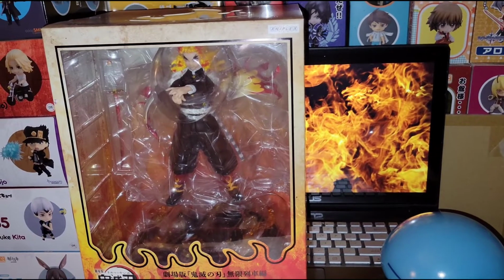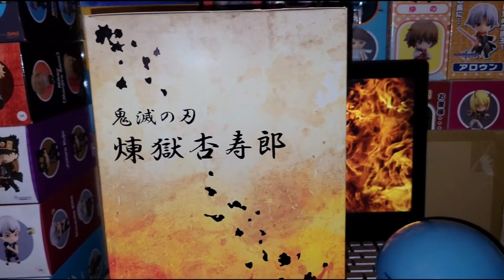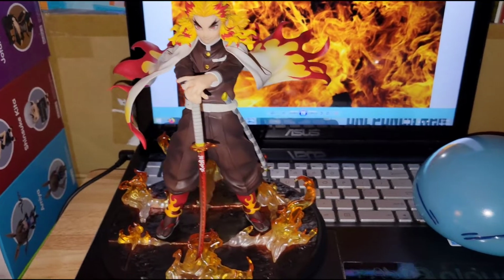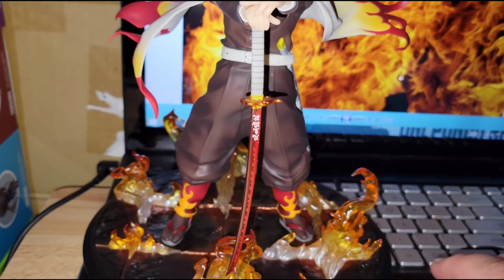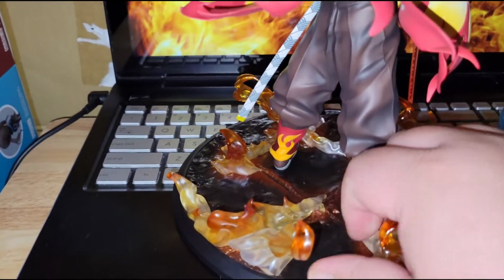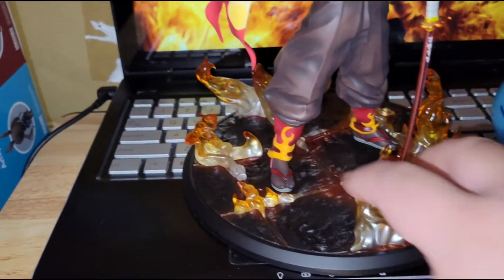Anime Box opening of Kyojuro Rengoku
Episode 42, In this video I open a 1/8th Kyojuro Rengoku (煉れん獄ごく 杏きょう寿じゅ郎ろう) from Demon Slayer (Kimetsu no Yaiba I 鬼滅の刃) created by Aniplex .

I post videos everyone Saturday at 1 p.m. eastern standard time.

Anime Bad Guy (アニメバッドガイ) | AnimeBadGuy | Anime Badguy

Link to Demon Slayer -Kimetsu no Yaiba- The Movie: Mugen Train - Official Sub Trailer (English Subtitles):